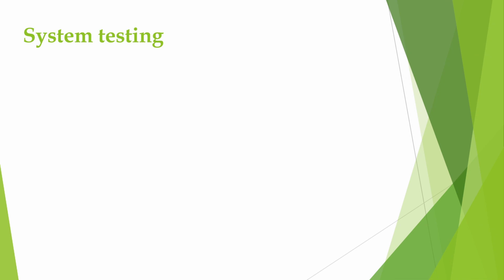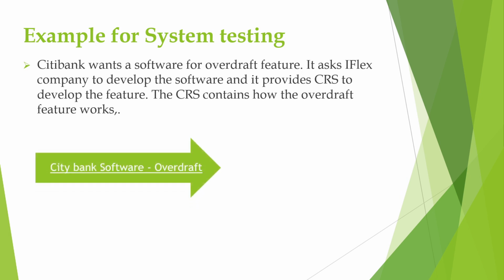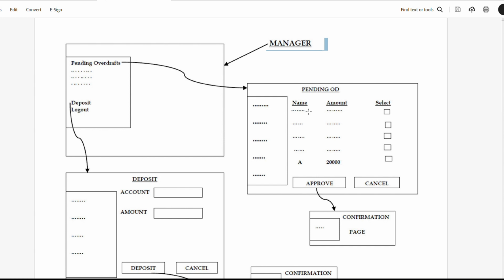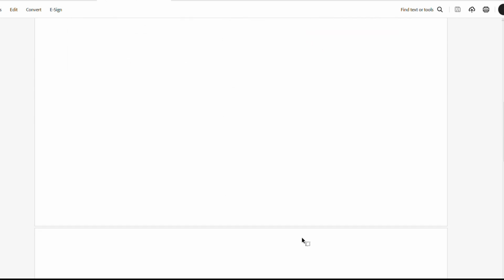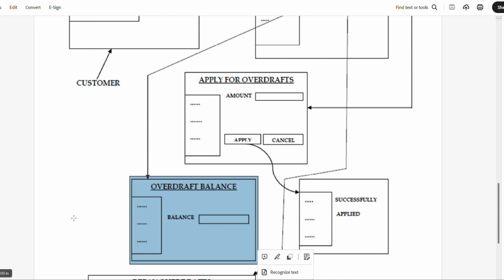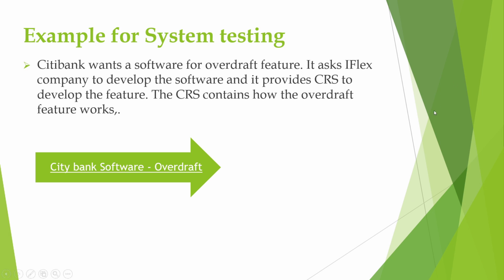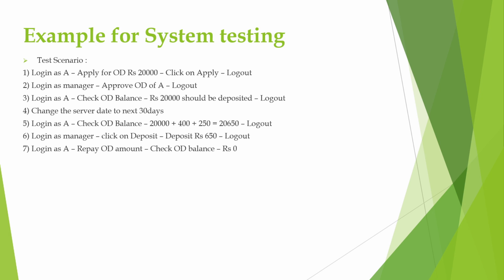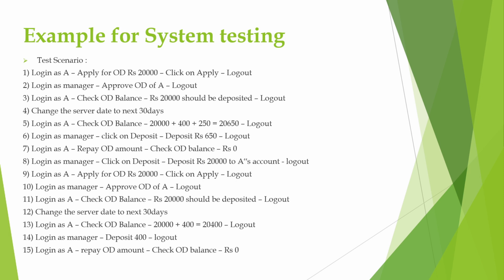System Testing | Software Testing | Manual Testing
Manual Testing, introduction to SDLC, Various models in SDLC, Waterfall model, Prototype model, Derived model, Hybrid Model, Agile Methodology, Agile Framework, Software Testing, learning. types of testing, functional testing, integration testing, system testing.The Software Development Life Cycle (SDLC) is a structured process for designing, developing, testing, and deploying software applications. It consists of several phases, including requirements gathering, analysis, design, coding, testing, deployment, and maintenance. Each phase has specific goals and deliverables, ensuring the systematic progression of the software from conception to completion while maintaining quality and meeting client requirements. Manual testing is a process where software applications are tested by human testers without the use of automated tools. Testers execute test cases manually to identify defects, errors, or bugs in the software. It involves various activities such as test case preparation, execution, defect reporting, and regression testing. Manual testing is essential for validating the functionality, usability, and performance of software applications across different environments and user scenarios. Although it is labor-intensive and time-consuming compared to automated testing, manual testing provides valuable insights into the user experience and ensures the reliability and quality of the software product.